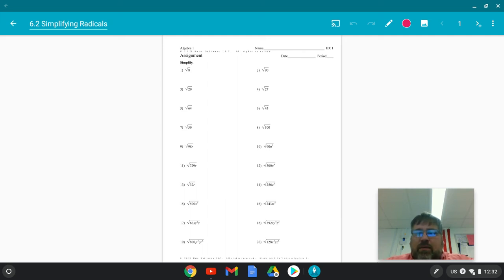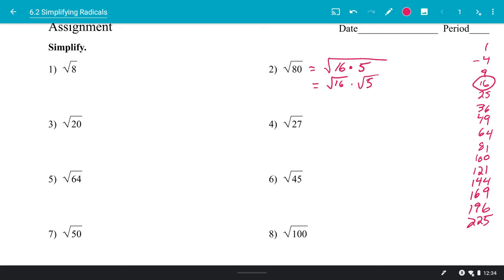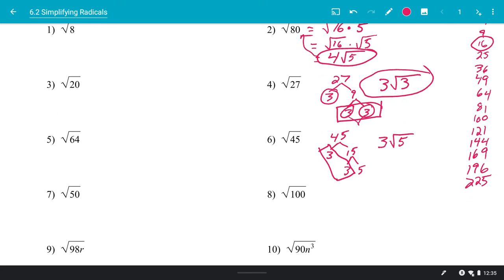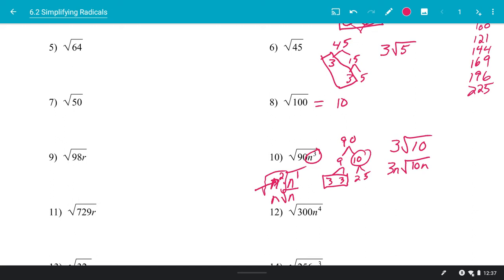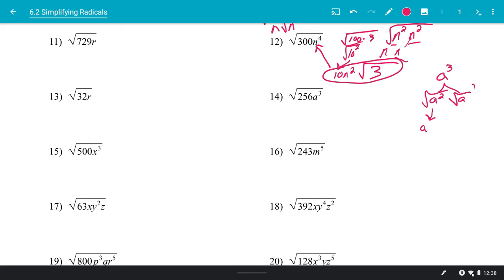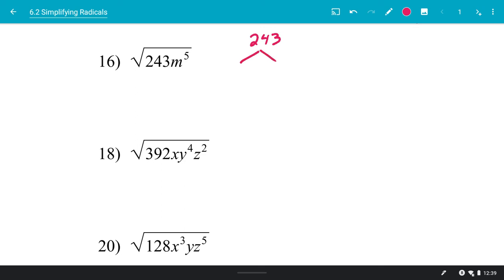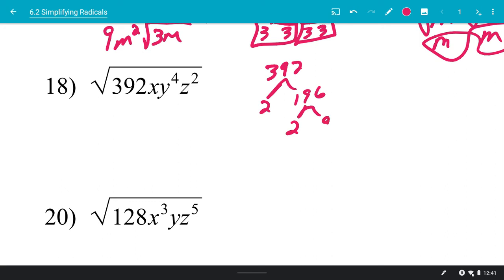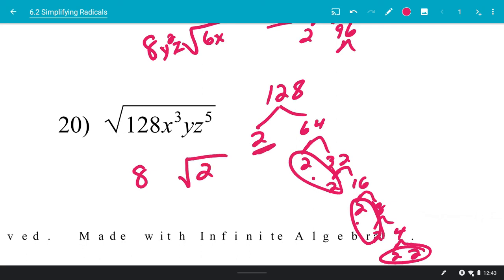6.2 Simplifying Radicals - Even Worksheet